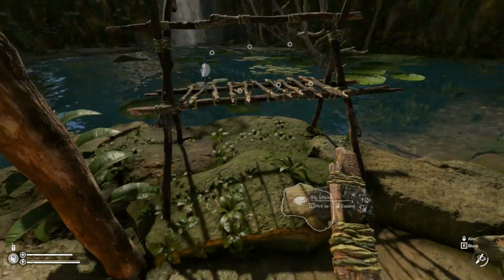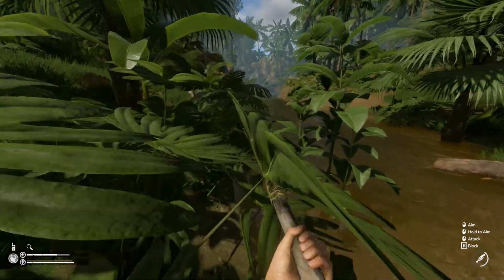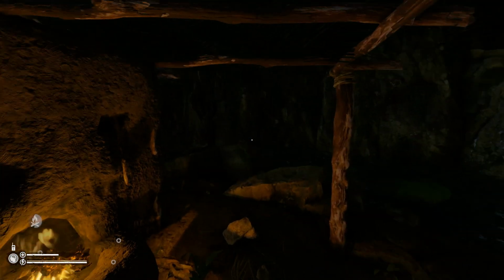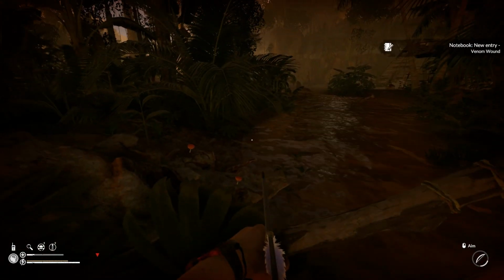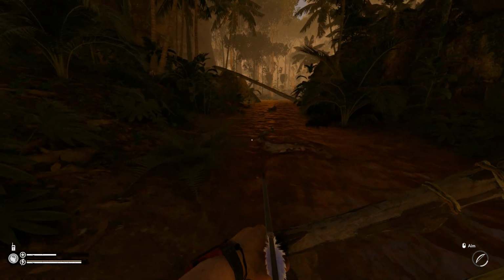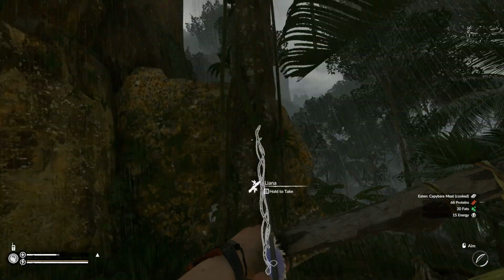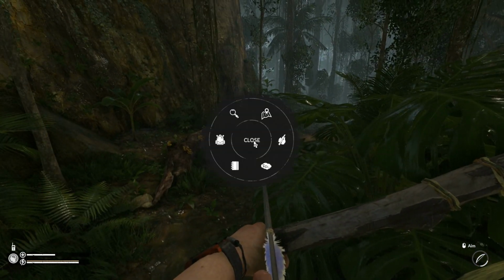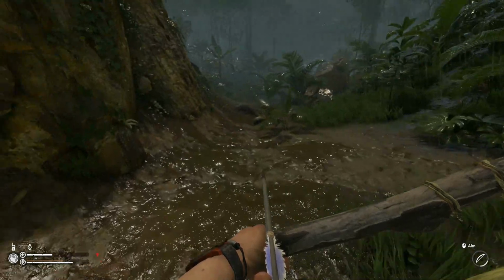Scavaging A Village And Exploring Green Hell Ep3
In this episode, we take a look at Green Hell. A new survival game that drops you in the middle of the jungle with nothing but a backpack and your brain.

Green Hell is a sweltering struggle for survival in the Amazonian rainforest. Clinging to life, the player is set on a journey of durability as the effects of solitude wear heavy not only on the body but also the mind. How long can you survive against the dangers of the unknown? ~Steam Store